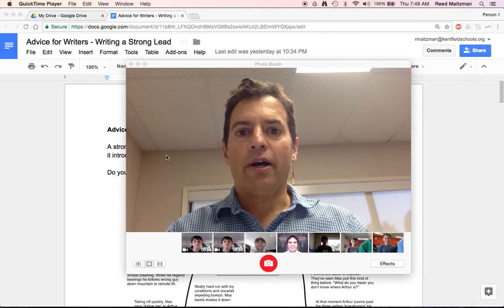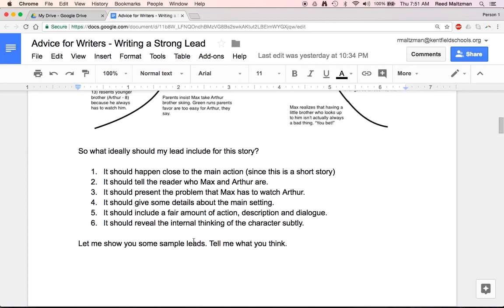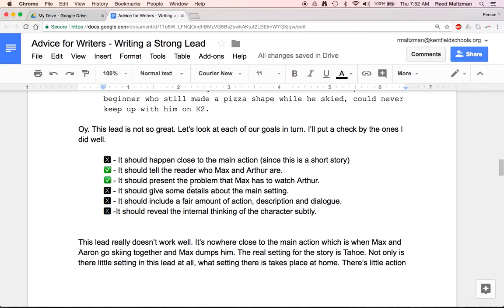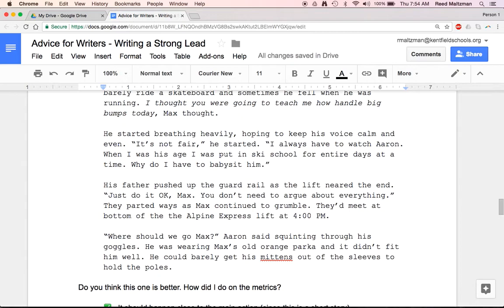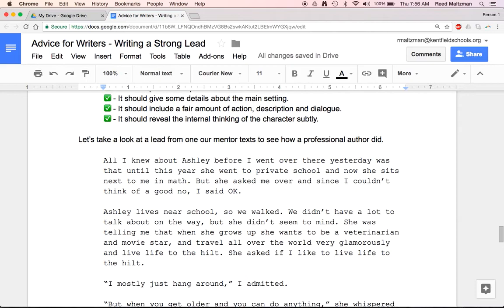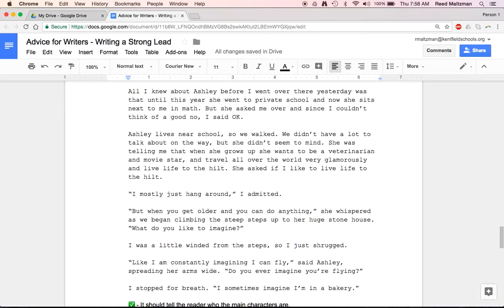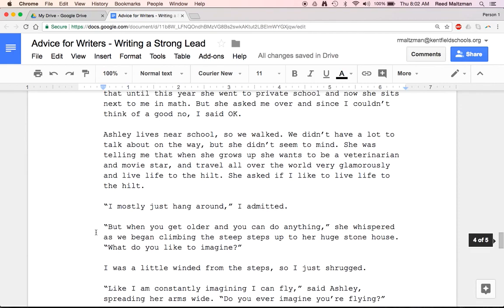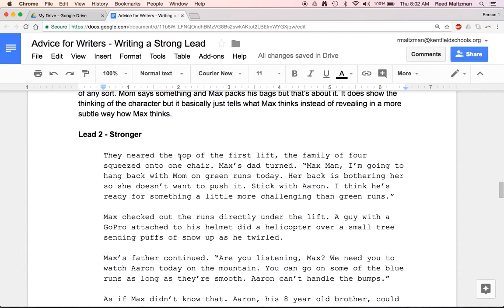Lesson for 10 12 17